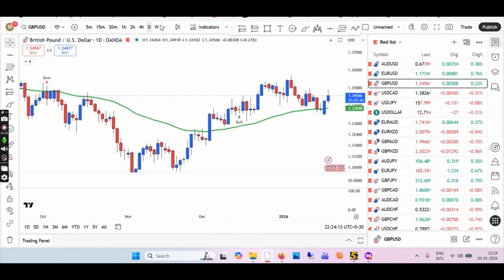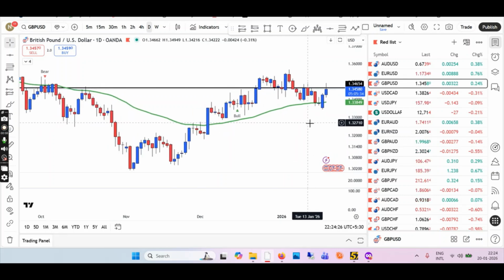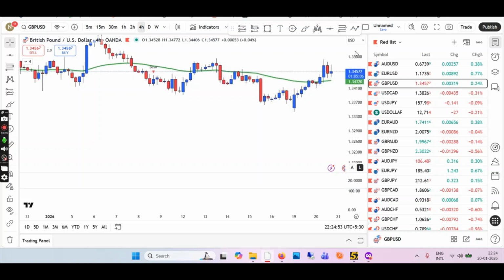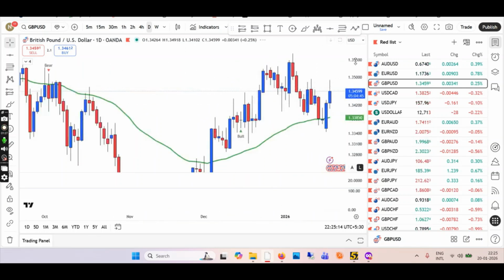GBPUSD ANALYSIS TODAY| Live Forex Trading| 21 January 2026